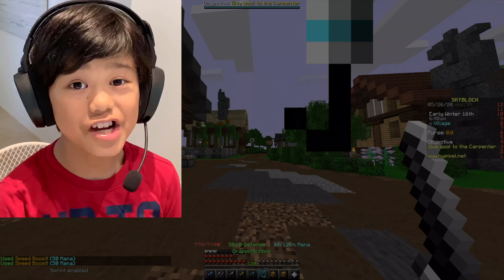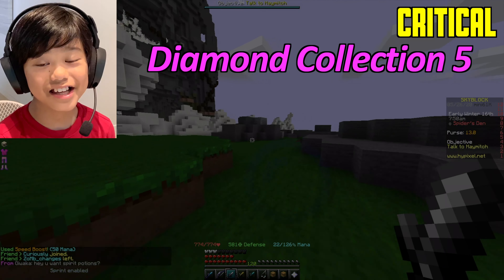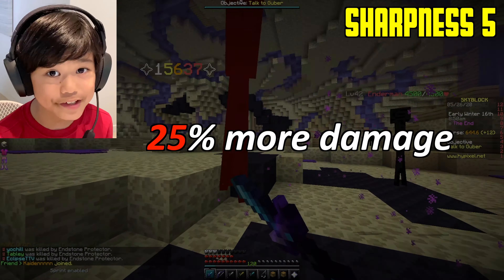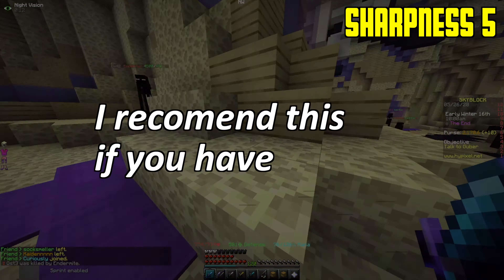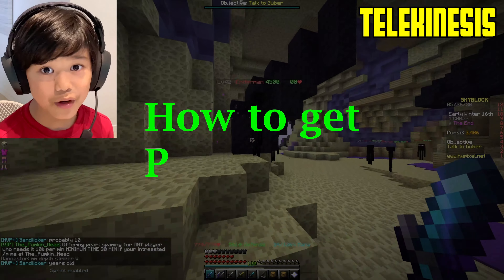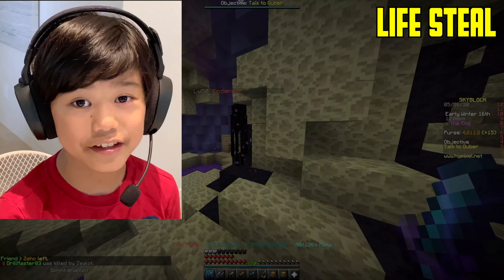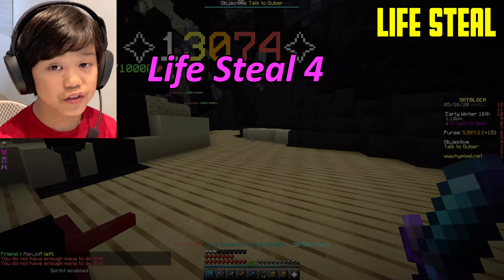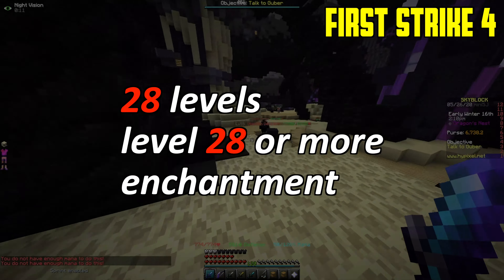What is the Best Sword Enchant in Hypixel Skyblock? /Enchantment - Sharpness, First Strike, Critical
Today, I will tell you the top 5 best enchants/enchantments in hypixel skyblock, how to get them, and the level 6/4 enchantments if they exist. Make sure to watch this video, because if you are missing even one of these enchantments, you could possibly never die to mobs that aren’t bosses and deal 2x more damage!